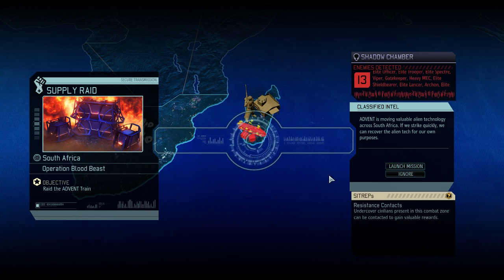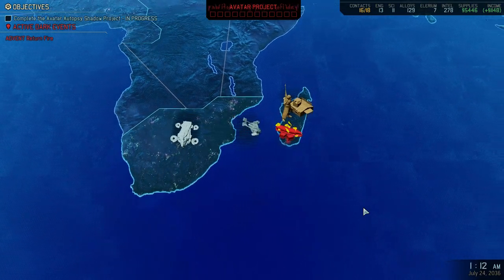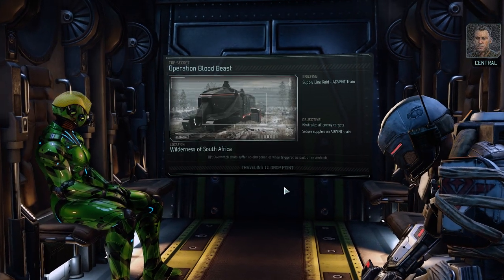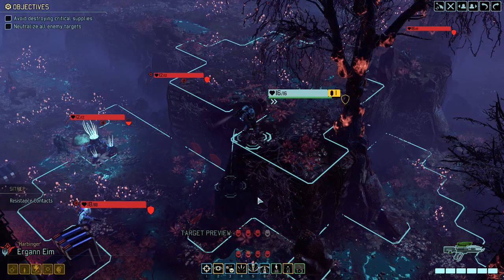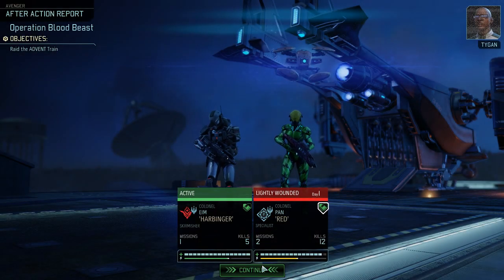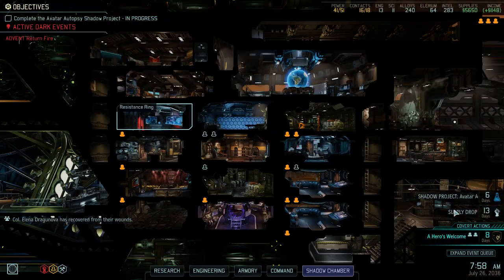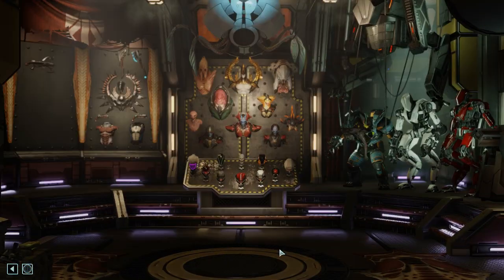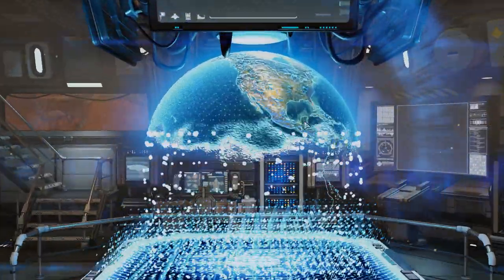(86) XCOM2 - ARMY OF 2 RUN (Wotc, L/I, Squatsize limit to two)